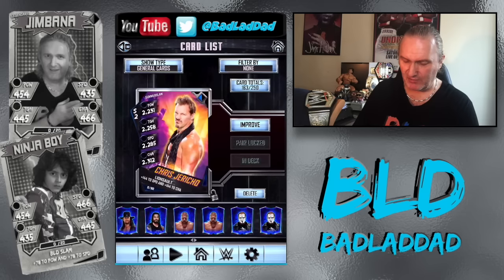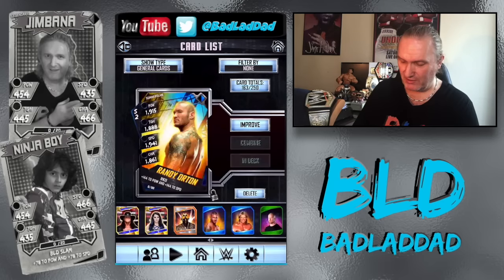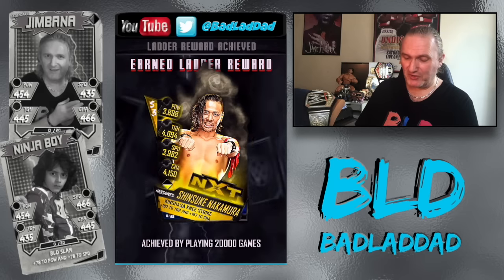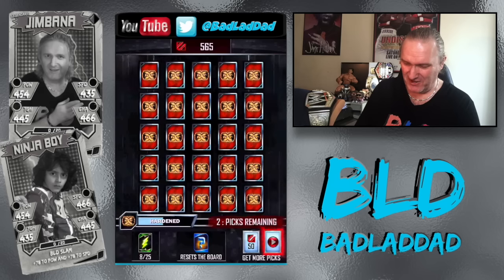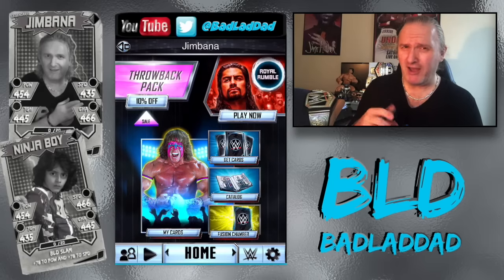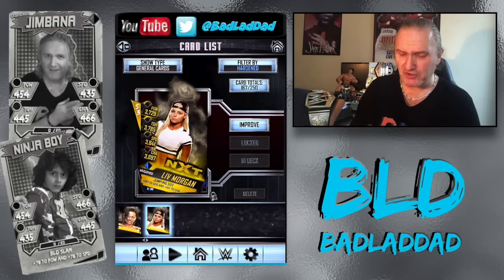WWE SuperCard Season 3: Episode 1 - Hardened Ladder Rewards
Welcome to WWE SuperCard Season 3 Episode 1, with Big Jim diving straight into action to collect TWO Hardened ladder rewards and a first Hardened tier pull! In Episode 2 you'll see how Ninja Boy got on with his first steps into WWE SuperCard Season 3.

If you want to order a BadLadDad T-shirt or any other merchandise you can find the full range ... for any product sold this channel would earn £1 so it would really help guys... but we still love you whatever you decide to do!

BadLadDad is a father/son You Tube channel for Gamers and Sports fans. If you want to hear our opinions on the world of WWE and follow our progress with WWE SuperCard or WWE Immortals as well as FIFA 16, Jurassic World: The Game, Forza 5 and other Xbox, Playstation and iPad games, please don't forget to SUBSCRIBE!

RECORDING SET UP:  I use a programme called AirServer which can take the signal from your iPad and put it on a desktop/Mac or laptop/MacBook. You do have to pay a small fee but it's worth it. I have it on a MacBook then use a free program - OBS - to record the gameplay from the screen of my MacBook.

The separate (and cut in) footage of me and Ninja Boy is recorded by a Logitech C90 camera attached to a PC,  which also acts as a monitor while we're recording. Our Mic is a Blue Snowball connected to the PC which adds the audio to the footage of myself and Ninja Boy.

I then edit the two films together and add intro, titles, music etc on my MacBook using another free program, iMovie.

Happy movie making

Big Jim & Ninja Boy